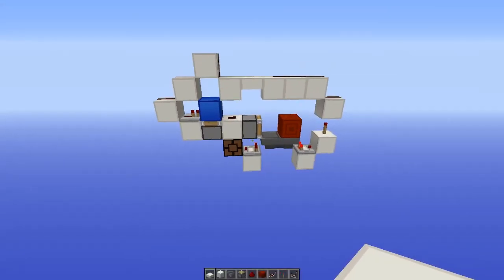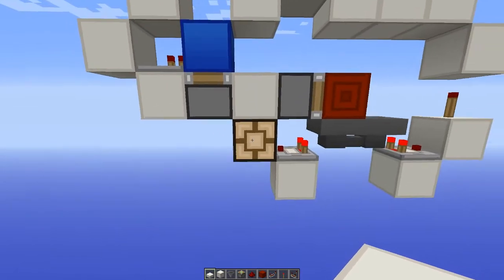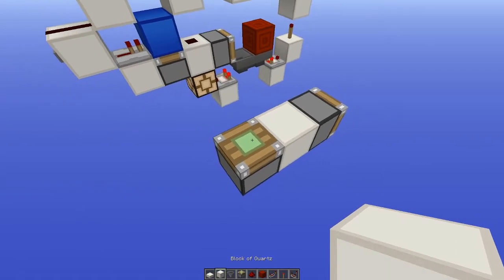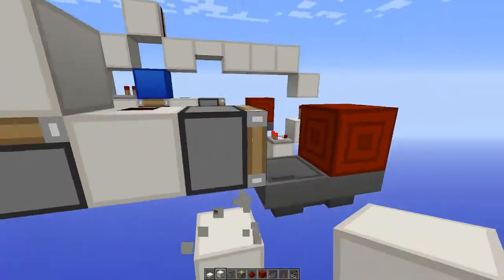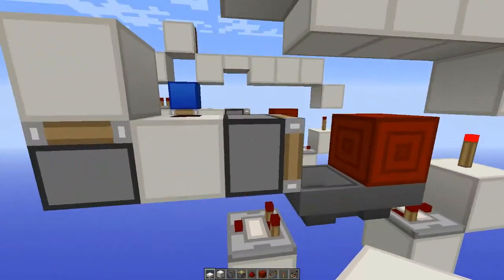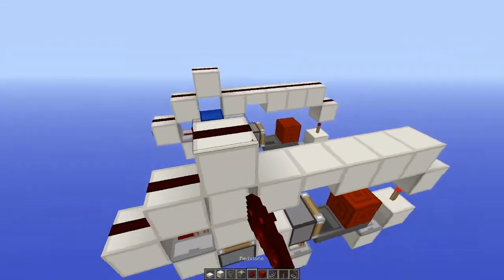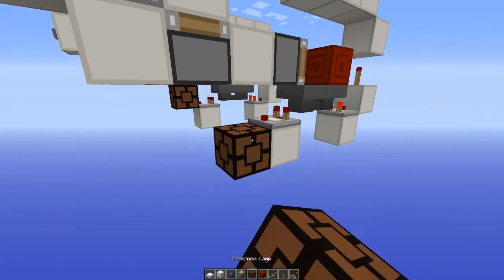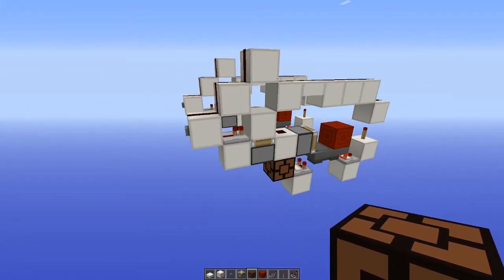Minecraft Tutorial: One Wide Pulse Lenghtener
On this video I'll show you how to make a 1-wide pulse lengthener.